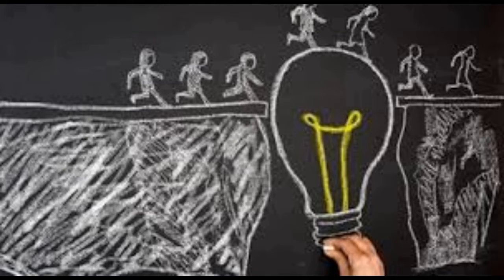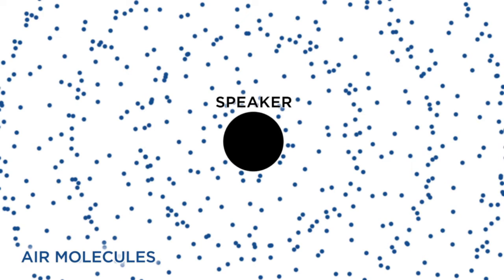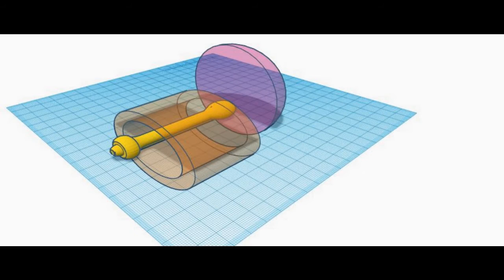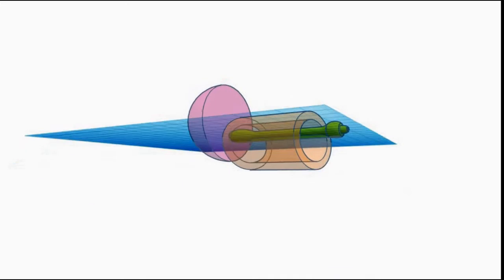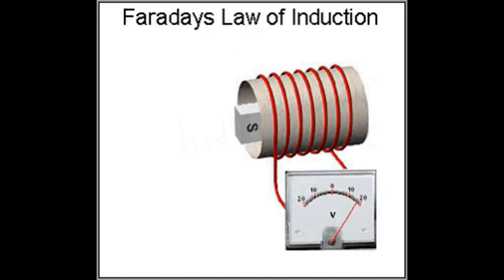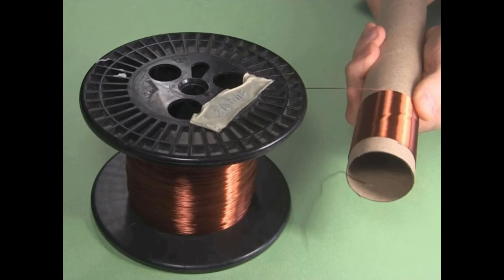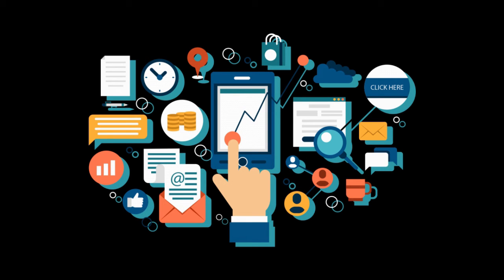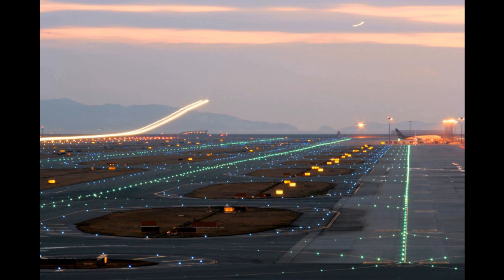Electricity From Noise Pollution PART 2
In this project we are trying to research and implement one the solution that is noise pollution. Noise is defined as unwanted sound but sound consists of vibrations and pressure. Vibrations refers the oscillating movement. Our methodology is based on the oscillations created by the sound wave which can be further converted to electricity by the use of magnetic field. We will use loudspeaker as a transducer to work opposite as its normal working, instead of converting electrical signal into sound it